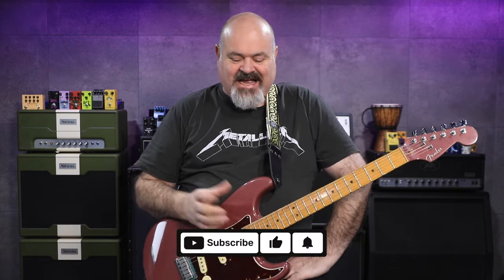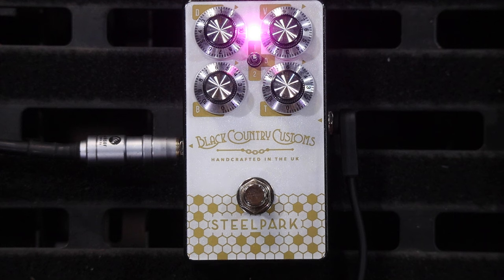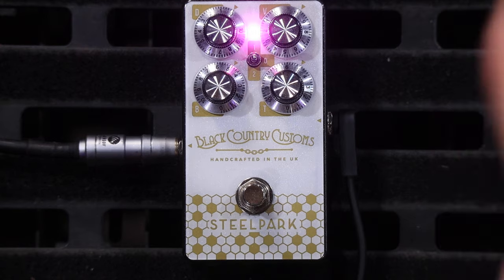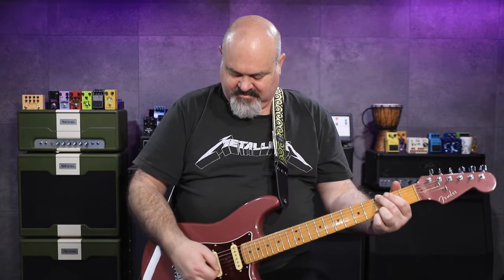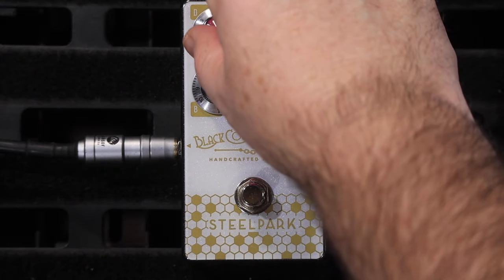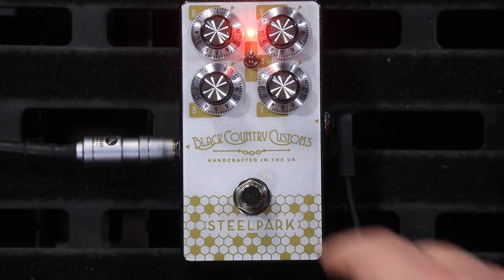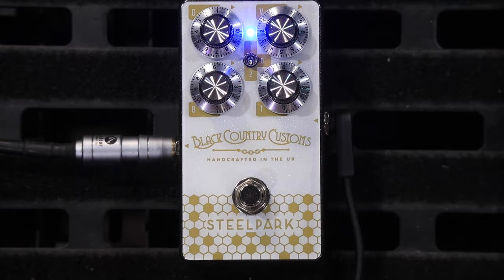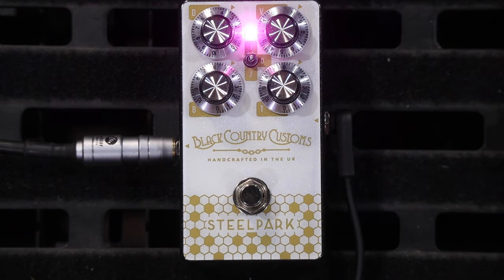Black Country Customs Steelpark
Thanks a MILLION to Laney for sending us this pedal to have a play around with! You guys are AWESOME! For more info on the steelpark... go

GIVE YOUR TONE THE BOOST IT DESERVES.
A versatile Boost pedal with masses of headroom designed to help you push your amp harder and cut through any mix. Ideal for stacking either before or after other gain pedals on your board.

It is important that when you activate an effect there is no switching noise. So, we take great care in designing a switching system that is totally silent in operation. The only thing you should here is a great sounding product.

Tri coloured LED’s are more expensive than regular single colour LED’s, but we feel they are worth the investment. Where you have a pedal that has multiple modes on a dark stage a tri colour LED gives you a clear visual reference to which mode your pedal is running in.